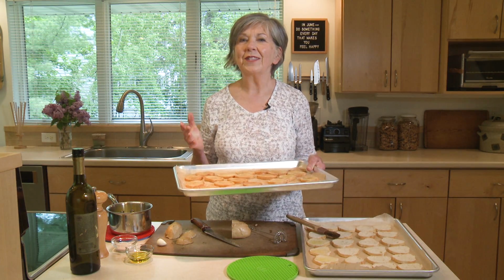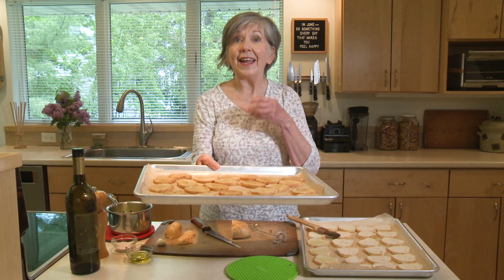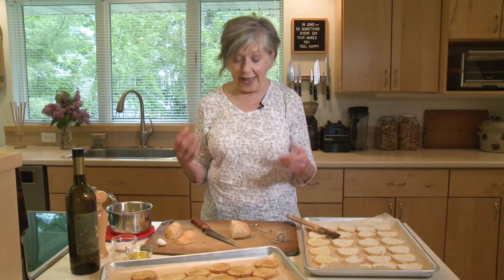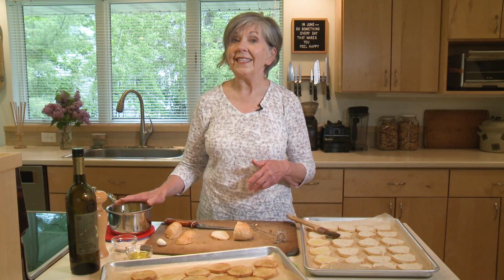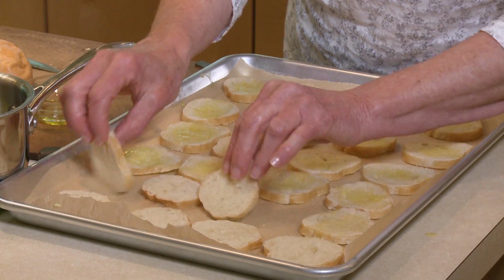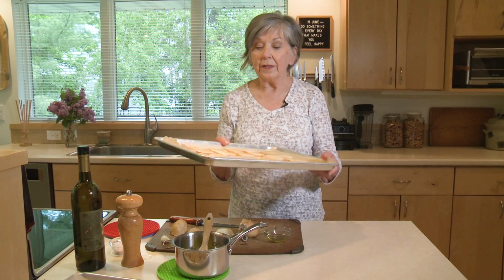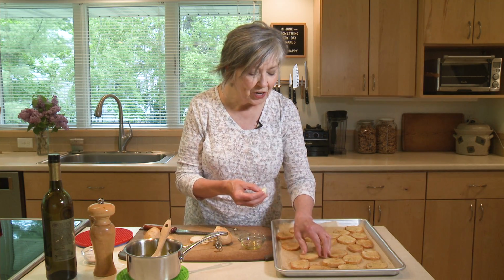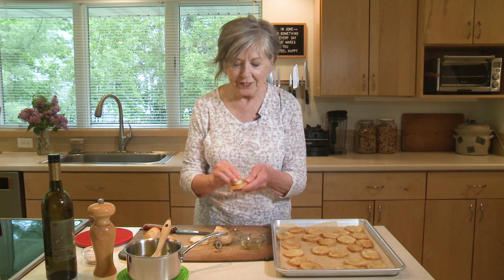Good Food, Good Life, 365 - Crostini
Sue's making some little crusts that have just the right crunch.

Originally aired June 8, 2022 on Lakeland News